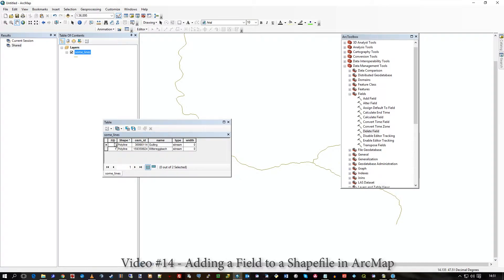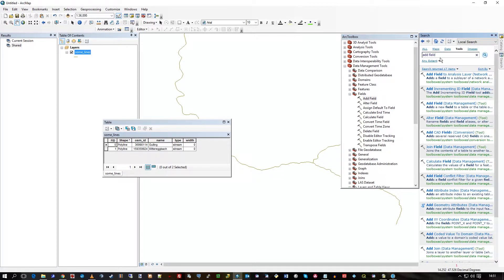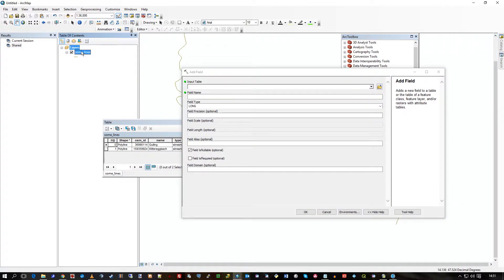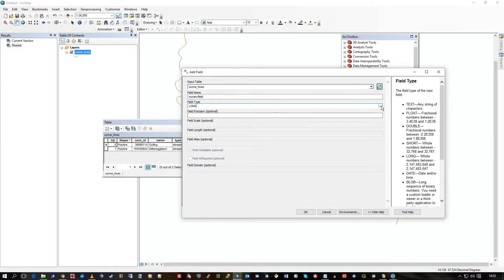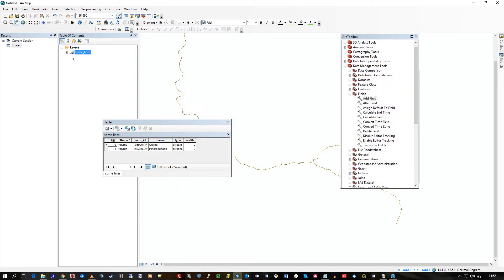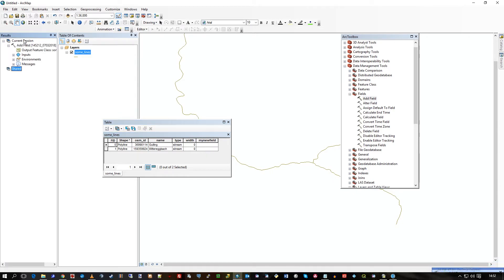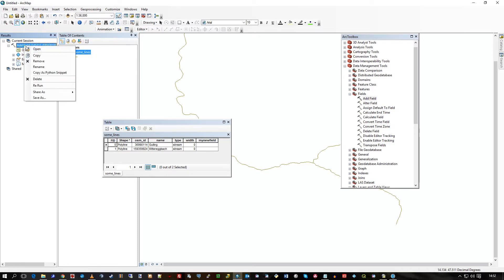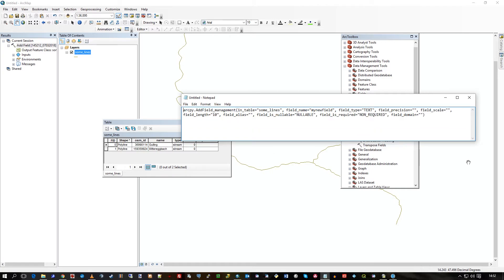ArcMap Add Field to a Shapefile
Video #14
In this video, I will show you how to Add a Field to an existing shapefile in an ArcMap session. I also briefly show you how to access the underlying Python code for any tools run within ArcGIS.